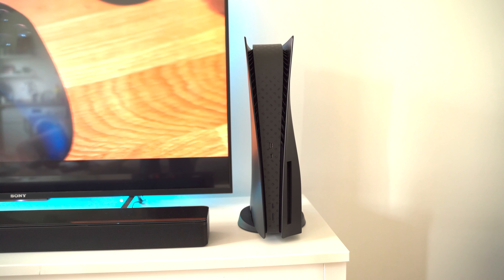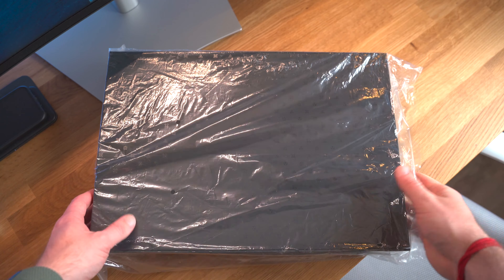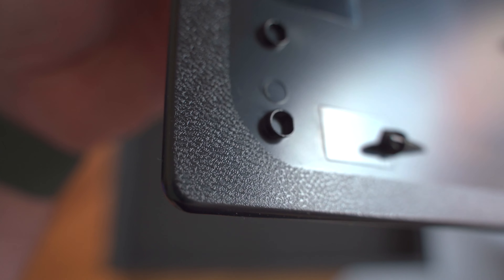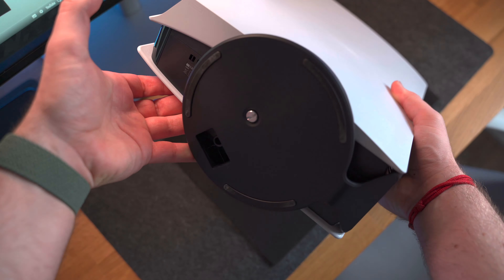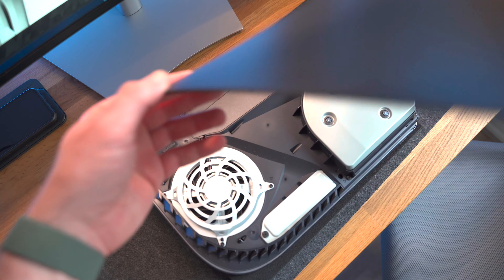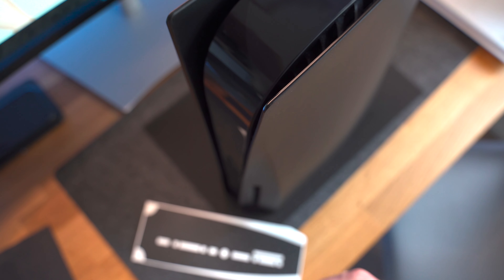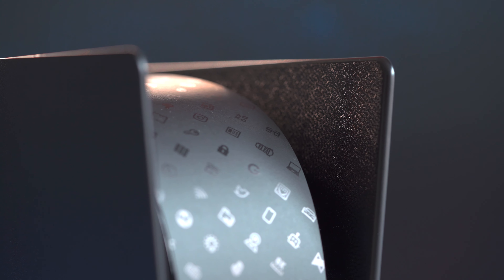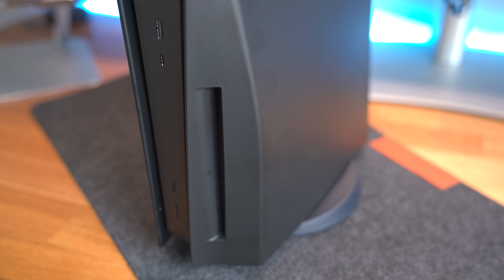The MATTE BLACK Sony Playstation 5 - Unboxing - Install - Review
The ultimate PS5 console is now here - The Matte Black Playstation 5. These are the Darkplates by dbrand with the custom Triple Black Skin.

This video will go through when I ordered them, how to remove and replace the PS5 plates and my thought on what it looks like and if it was worth the extra to turn my PS5 all black.

*NEW* All products that we shoot on and use can be found below - If you like the products we review and use, supporting a small channel will be awesome!

Shot on the Sony A7iii
Tamron 28-75mm
Sony 90mm Macro
Canon 50mm 1.8
Viltrox 85mm 1.8
Røde VideoMic
Edited on MacBook Pro
Macbook Pro 13 inch
iPad Pro
Dell Ultrawide Monitor
LG Monitor
AirPods Pro
See my first project below -